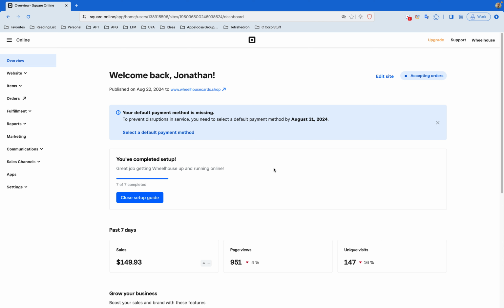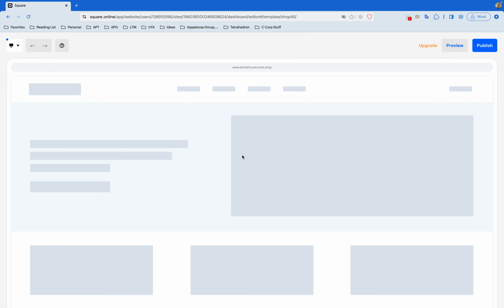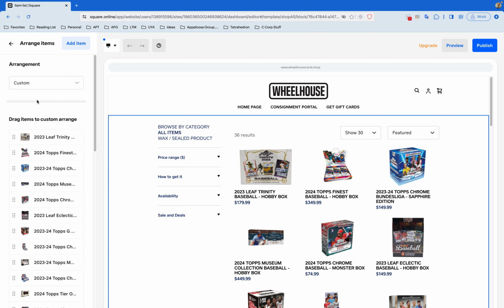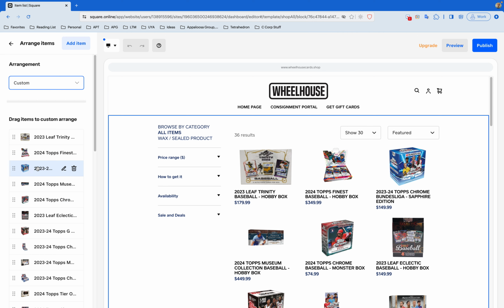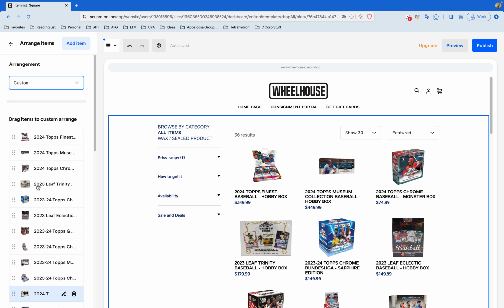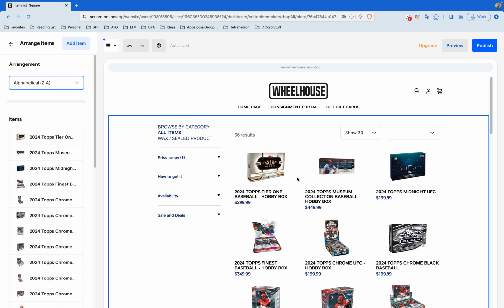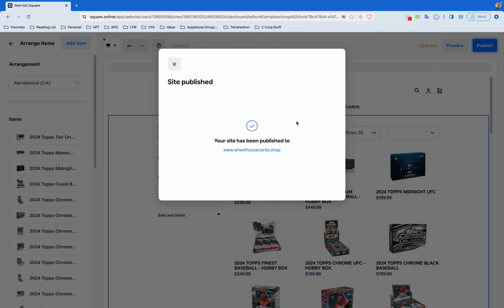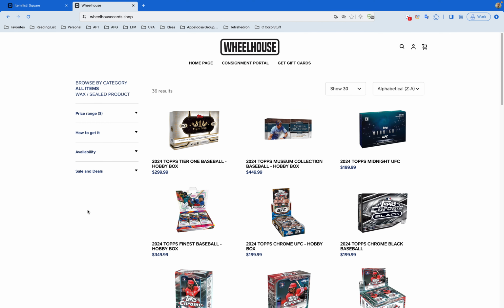234.1 How to Rearrange Items on Square Online Shop All Page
In this video, you’ll learn how to manage the visibility of items and categories in Square Online. We’ll guide you through the steps to ensure your products are displayed (or hidden) exactly how you want across various platforms, including online stores, Facebook, Instagram, DoorDash, and more. Perfect for fine-tuning your e-commerce settings to enhance customer experience and streamline your operations.

Key Takeaways
 • Learn how to toggle visibility for individual items and categories in Square Online.
 • Explore visibility options across platforms like Facebook, Google, Instagram, and DoorDash.
 • Understand the differences between “Visible,” “Hidden,” and “Unavailable” settings.
 • Simplify category management by separating internal and external views for better organization.

Chapters

0:00 - Introduction
0:08 - Overview of Item and Category Visibility
0:18 - Managing Visibility in the Item Library
0:29 - Item Example: Sixth Street Grill
0:38 - Where It’s Sold: Visibility Settings
1:02 - Configuring Fulfillment and Locations
1:34 - Site Visibility and Item Availability
2:04 - Understanding Visibility Levels: Visible, Hidden, Unavailable
3:05 - Hidden Items: Purchasable but Not Searchable
3:38 - Steps to Make Items Visible Online
4:07 - Item Controls in Square Online
4:52 - Removing Items from Sites
5:09 - Switching to Category Visibility Settings
6:04 - Editing Categories for Online Visibility
6:32 - Channel Visibility Across Platforms
7:19 - Separating Online and Internal Categories
8:05 - Conclusion: Visibility Controls Overview